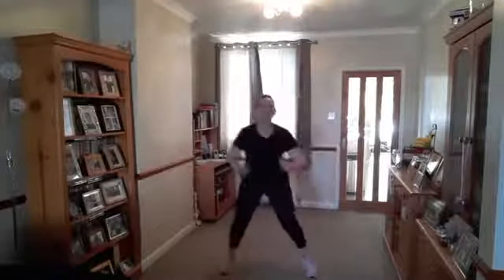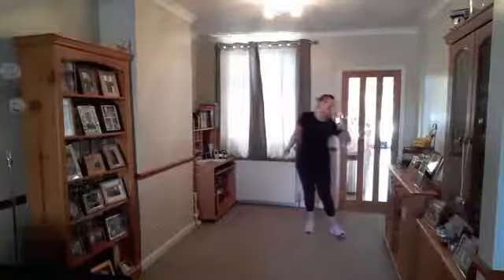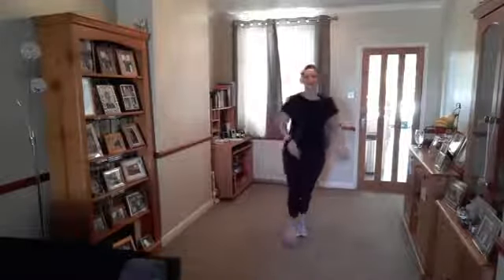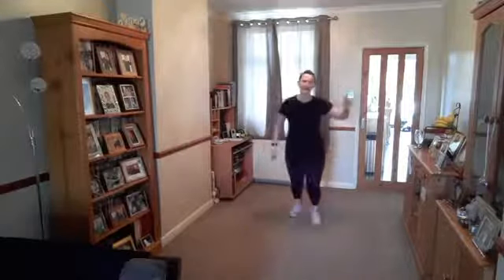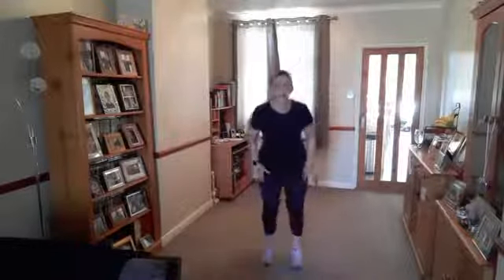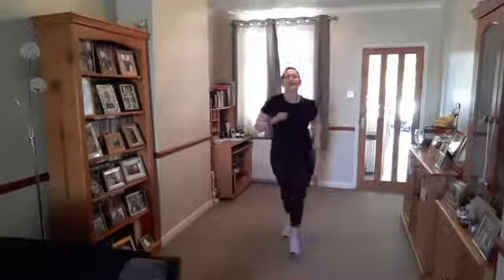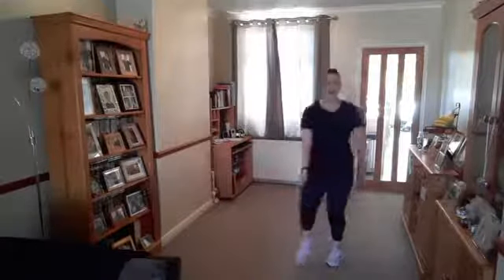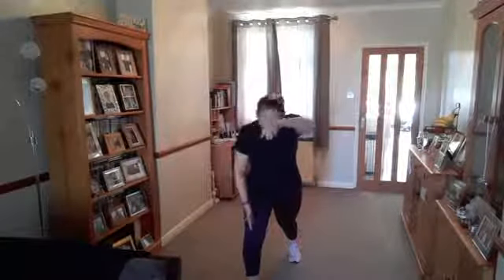Aerobics - 06-05-2020 - Shelley